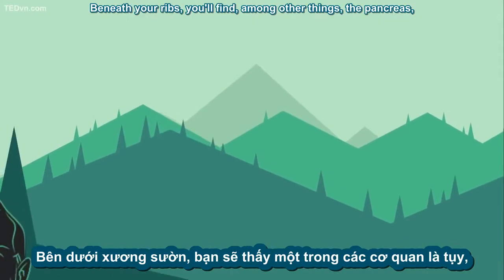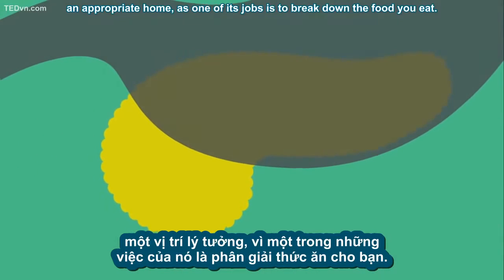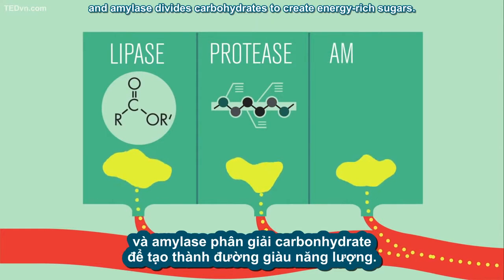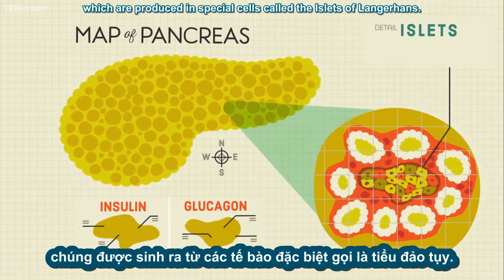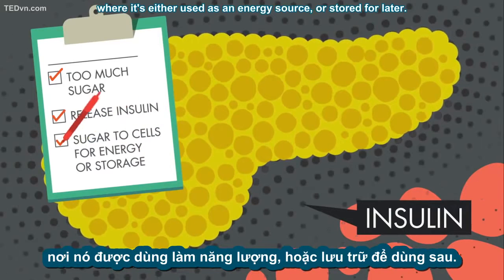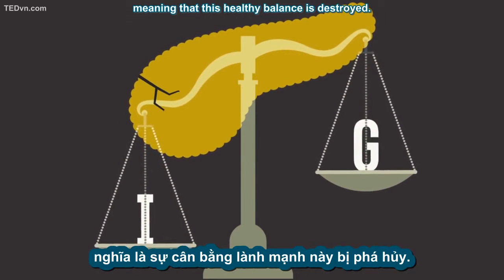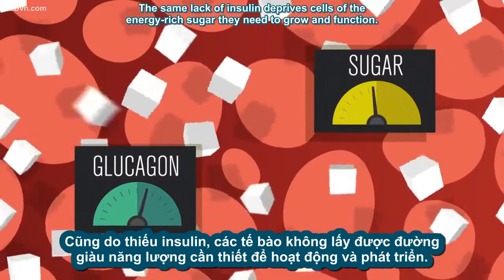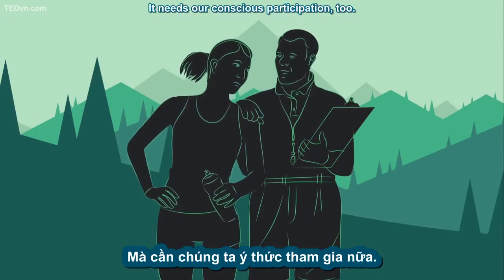[TED Ed Vietsub] Tụy hoạt động như thế nào? - Emma Bryce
Trích TED-Ed: "Ở phía dưới xương sườn, ta tìm thấy tuyến tụy, nằm ở giữa các cơ quan khác -- đóng vai trò như chuyên gia sức khỏe cá nhân. Emma Bryce giải thích cách thức cơ quan này điều hòa mức đường huyết của cơ thể và tiết ra chất dịch đặc biệt để giải phóng các chất dinh dưỡng từ thức ăn, giúp chúng ta duy trì thể trạng tốt nhất."